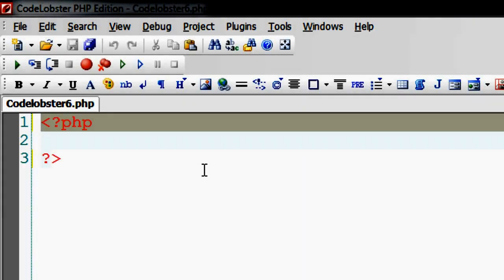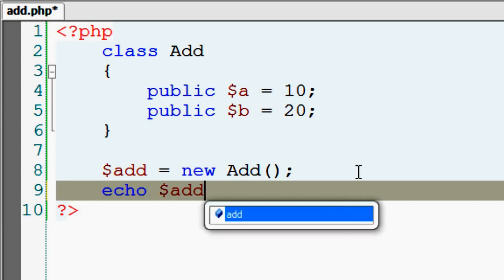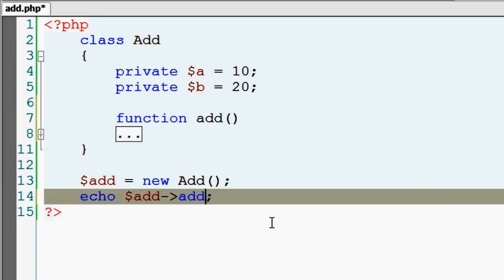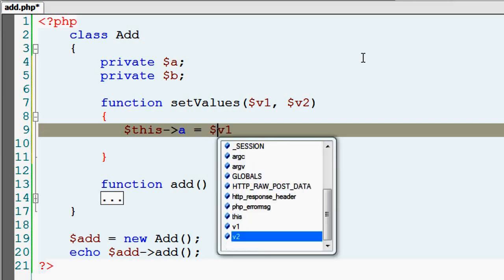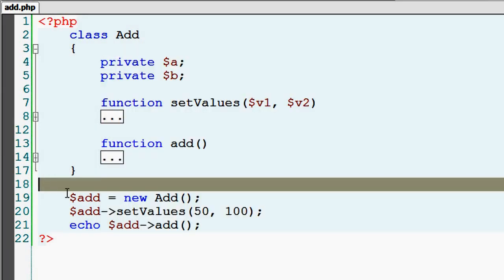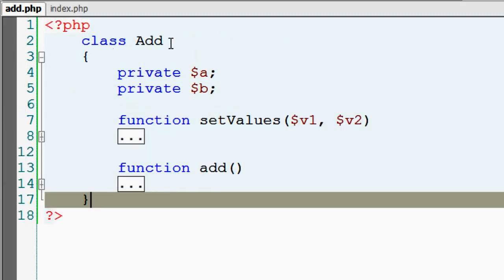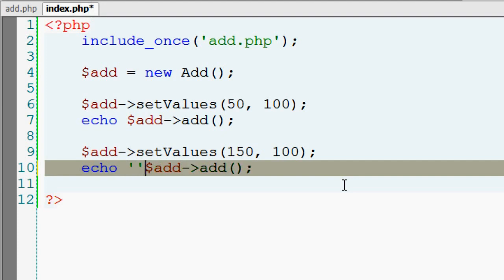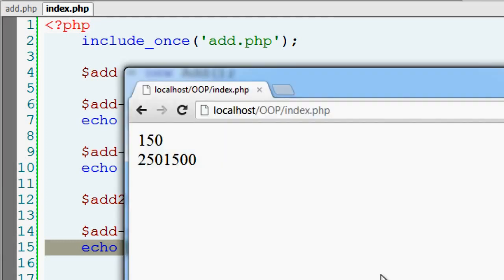Object Oriented Programming Basics: PHP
Defining class.
Creating Objects.
Public and Private access of Properties/Data.
Separating Class file and the application file.